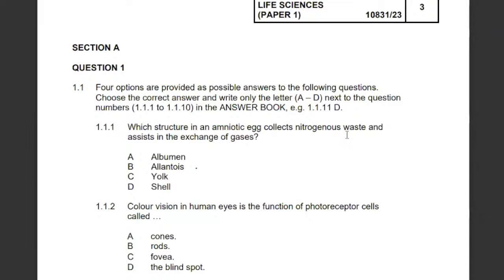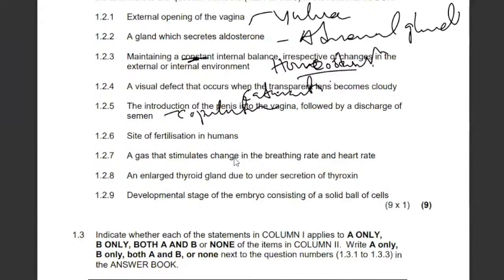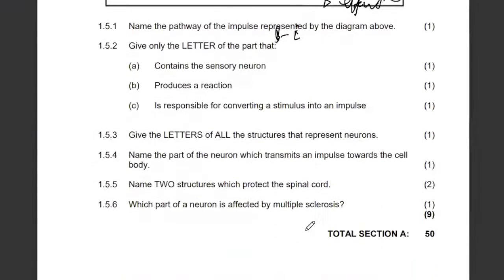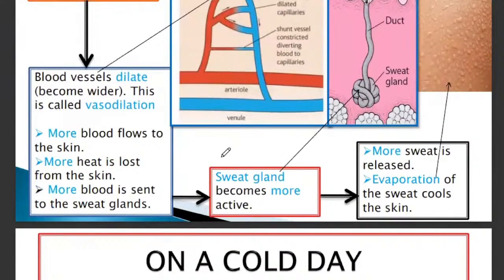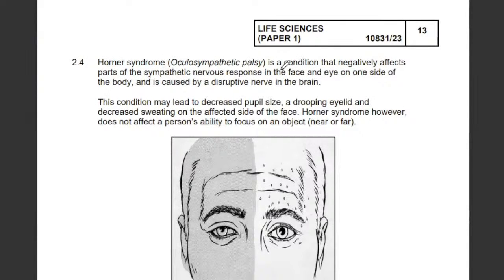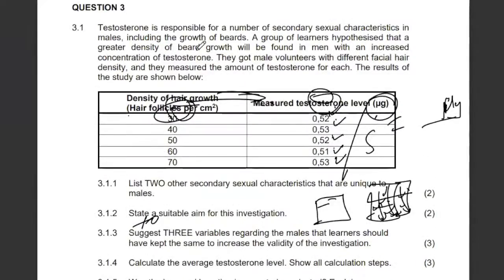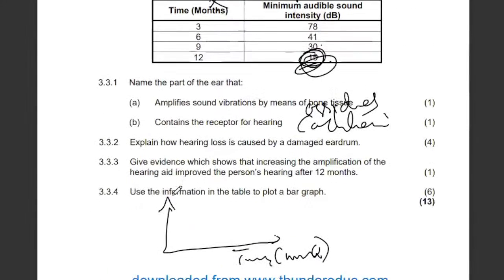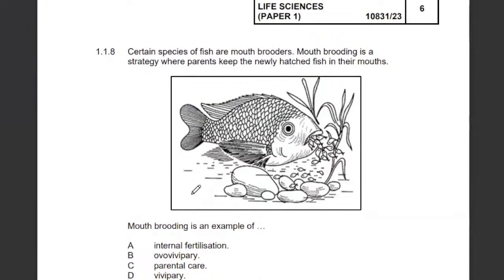PAPER 1 MEMO LIFE SCIENCES GRADE 12 PRELIM EXAMS EXAMS P.1 MEMO 2023 BY: M.SAIDI